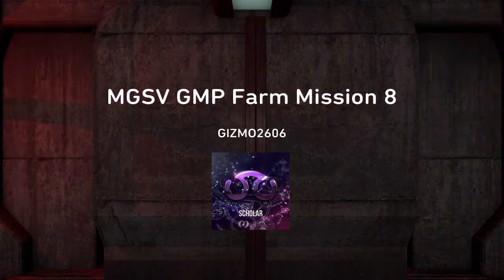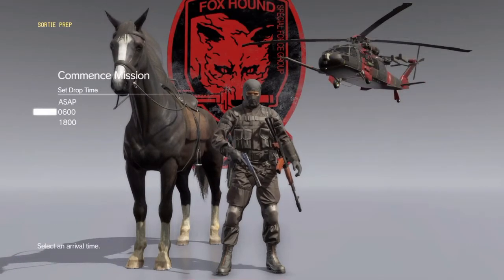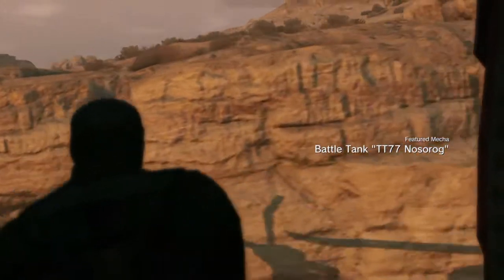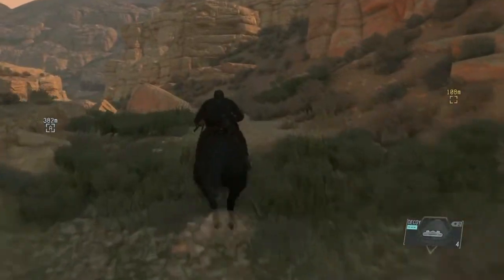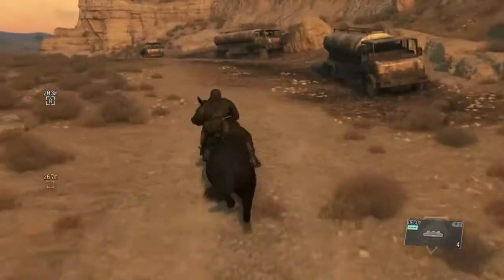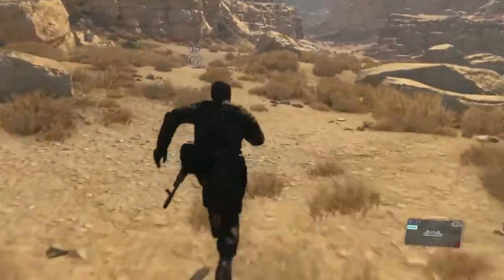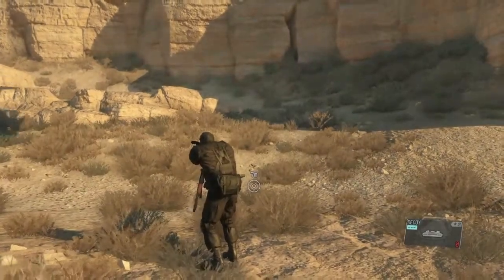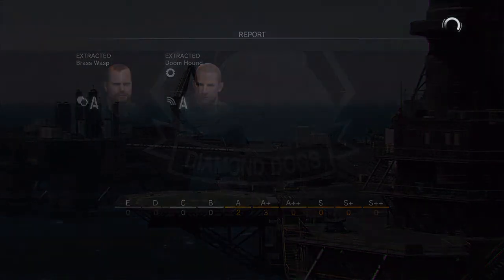MGSV Mission 8 GMP Farm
Just woke up and decided to make this. The tanks sell for 100,000 GMP each so 200,000 GMP each run.